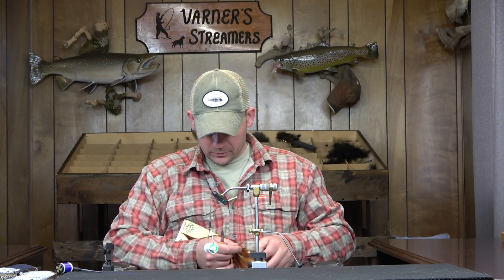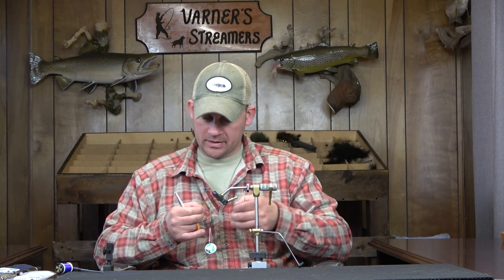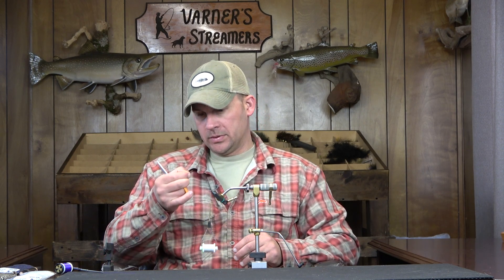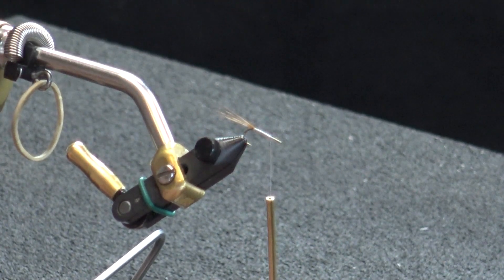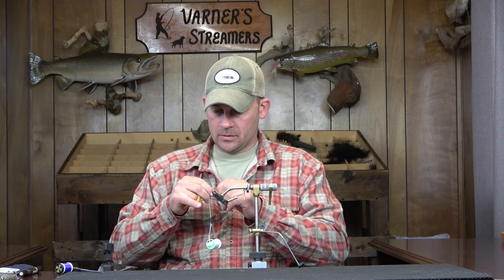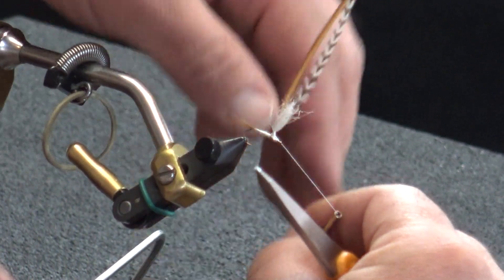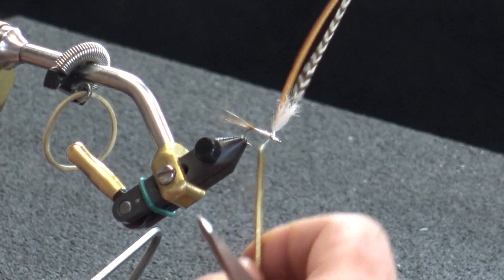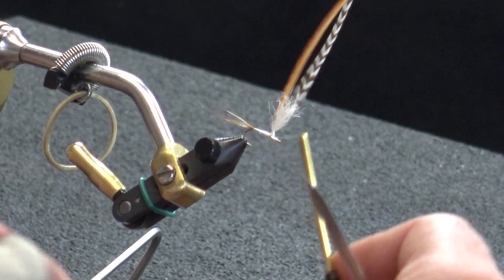Fly Tying: The Purple Haze (Multi-Cam)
The Purple Haze is an attractor pattern that is widely used to fish through some of the common early season hatches on Western rivers.  While it doesn't fit the bill of "matching the hatch", it is unquestioned on its fish catching ability.

Material List:

Hook:  Standard Dry Fly #10-20
Tail:  Brown Rooster Hackle
Body:  Purple 210 Denier Thread
Post:  White Parapost
Hackle:  Brown/Grizzly Rooster